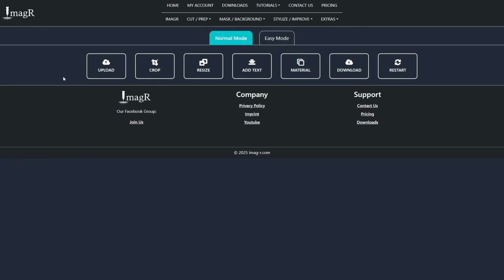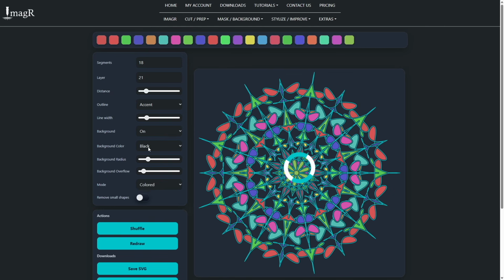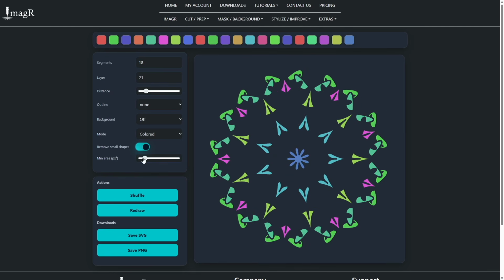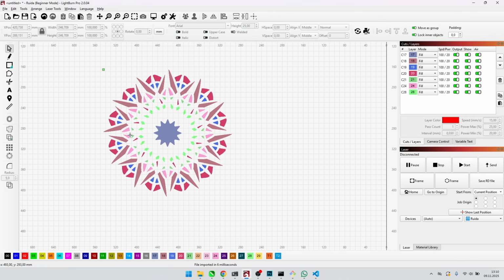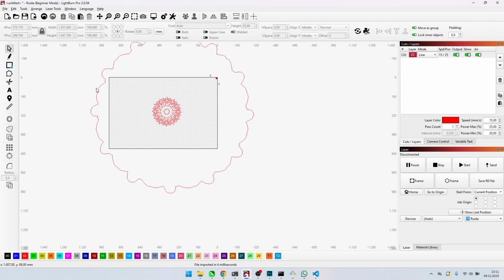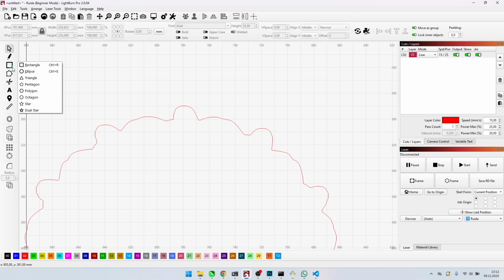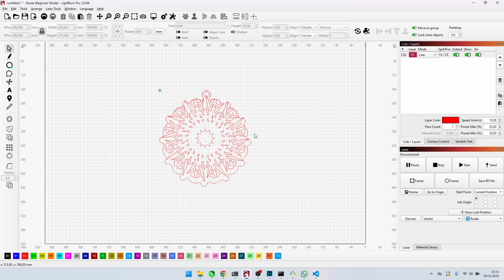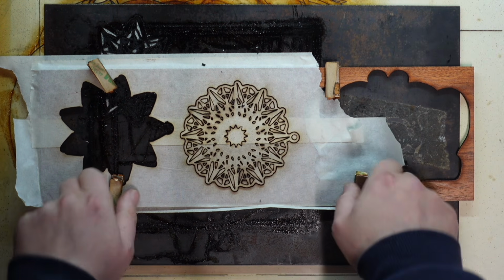Create Stunning Mandalas for Laser Cutting with Zero Design Skills!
Create stunning mandalas with the ImagR Mandala Generator — perfect for your laser cutter! In this video, I’ll show you how to generate beautiful designs in seconds, customize them, and export as SVG or PNG for LightBurn and other laser software.

➡️ Use Shuffle & Redraw for endless variations
➡️ Adjust Distance, Segments & Layers for full control
➡️ Export directly as SVG or PNG
➡️ Prep your cut file with the Cut Prep Contour Tool
➡️ Make your mandala laser-ready with clean, precise cuts

Whether you're crafting for fun, gifts, or selling online — these mandalas are quick, easy, and look amazing. Perfect for anyone who wants to create without needing design skills.

💬 Questions or tips of your own? Drop them in the comments!